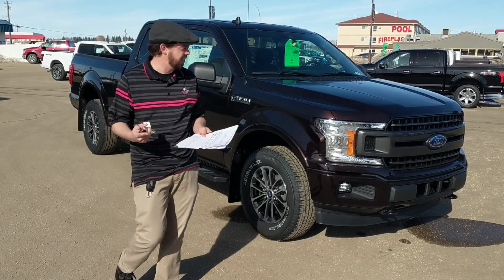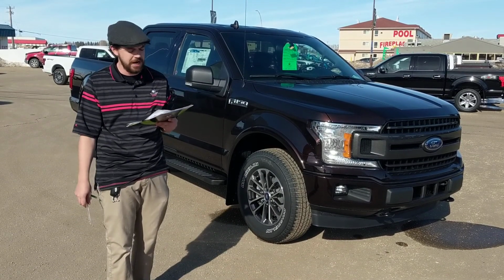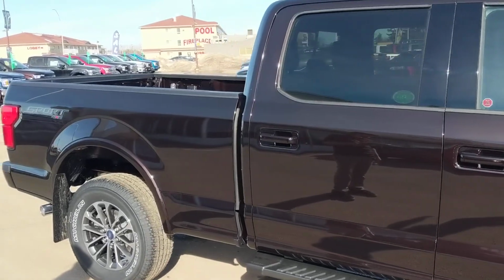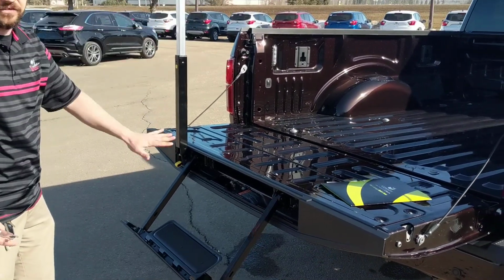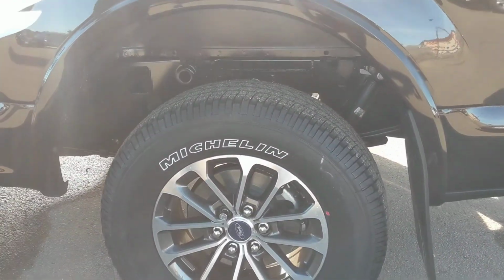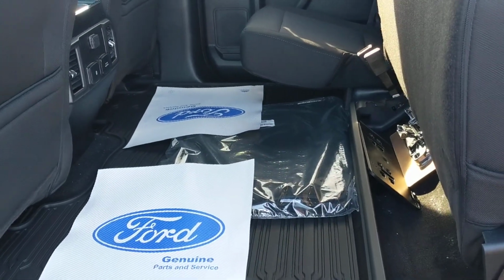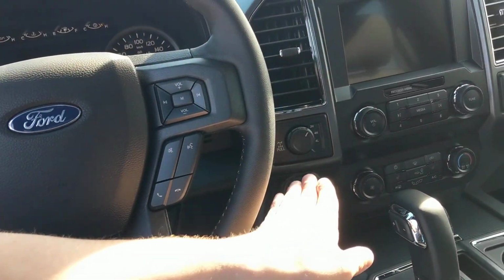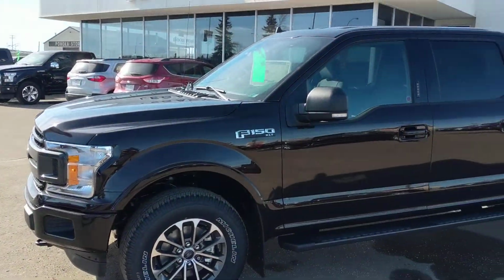2019 Ford F150 4x4 Super Crew | Get Invoice Based Pricing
2019 Ford F150 4x4 Super Crew w. Trailer Tow Pkg.
5.0L V8 Engine
Electronic 10-Speed Auto
Integrated Trailer Brake Control
Remote Start System
Voice Activated Navigation
Reverse Sensing System
Tailgate Step
Blind Spot Info System
Ext. Color Magma
Int. Black Sport
Sport Cloth 40/Console/40
Boxlink Cargo System
Power Sliding Rear Window
Rear Defroster
LED Box Lighting
3.73 Electronic Lock RR Axle
275/65R18 All Terrain Tires
18” 6- Spoke Mach Alum Wheels

Stock # : T2800

Legacy Ford Ponoka
6305 42nd Ave & Hwy 2A
Ponoka, Alberta
T4J 1J8
Canada

Legacy Ford Rimbey
4702 51 Street
Rimbey, Alberta
T0C 2J0
Canada

While every reasonable effort is made to ensure the accuracy of this information, we are not responsible for any errors or omissions. All prices subject to GST. Pricing and availability may change without notice. Please verify any information in question with Legacy Auto Group. AMVIC Licensed Dealer.